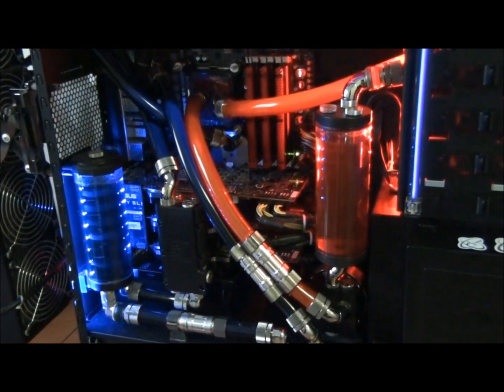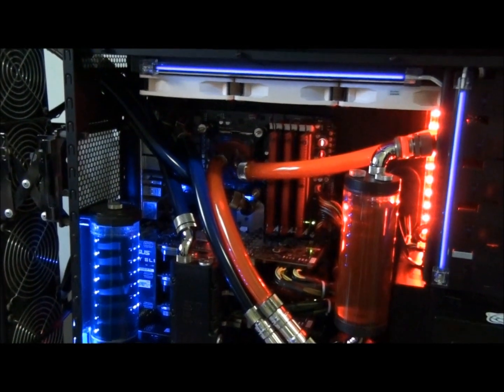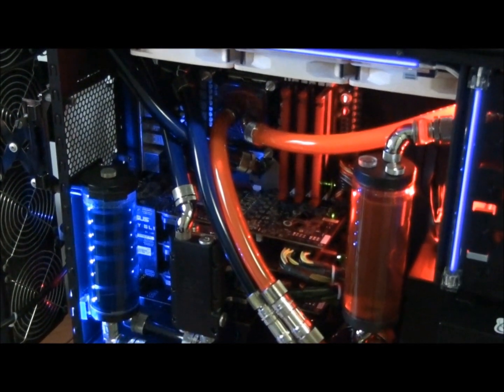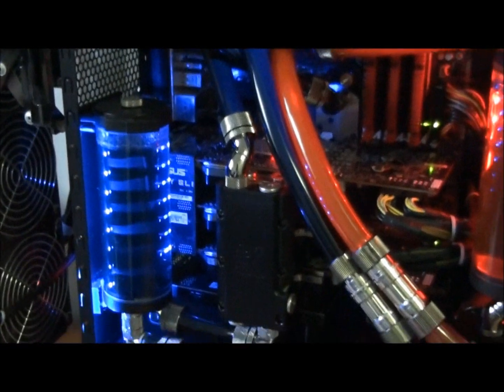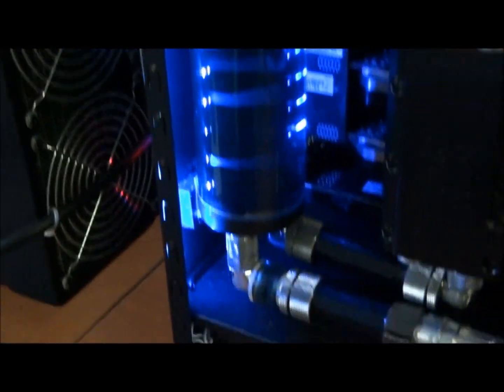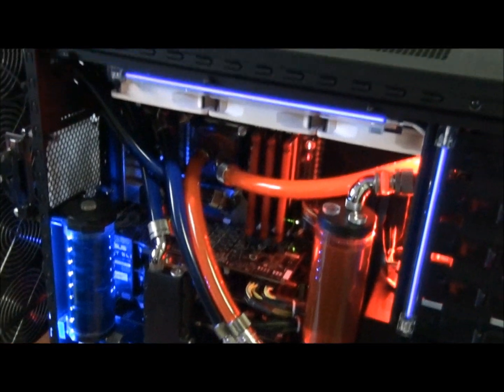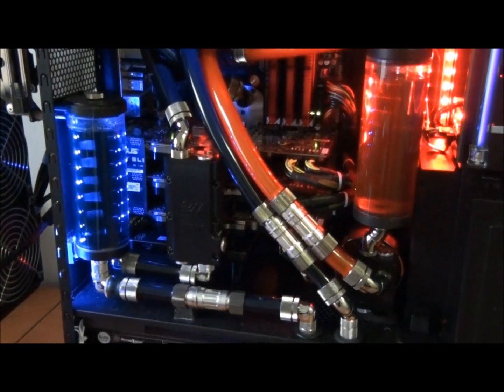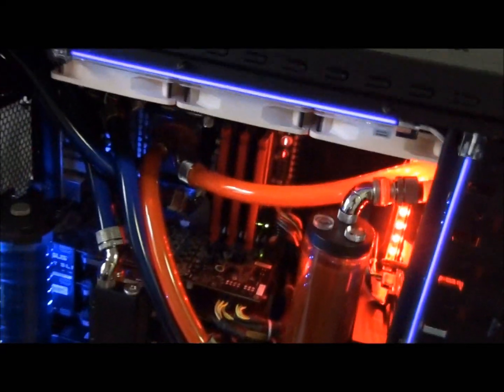PC Water-cooling Guide Episode 2 Design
This is the second episode in my PC Water-Cooling Guide and this one is all about design. The first episode was about the components needed to build a water-cooling system and some of their different specifications. This episode is about deciding how the components will fit together and where they will go in the case. The following episodes will cover assembly of a special surprise system and also testing.